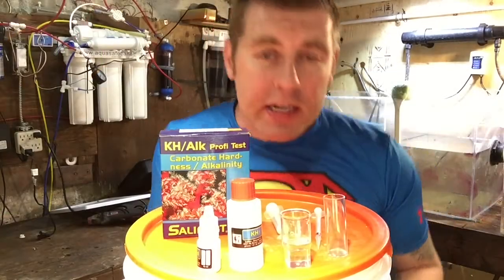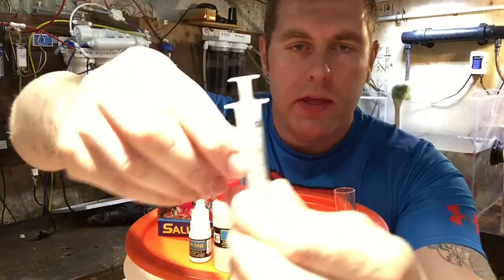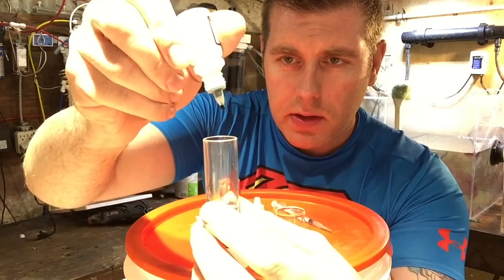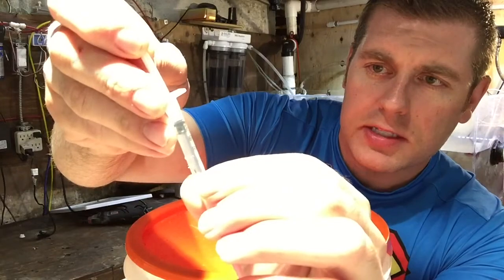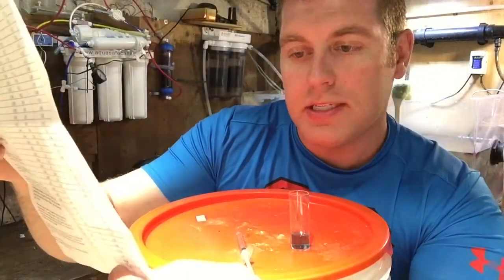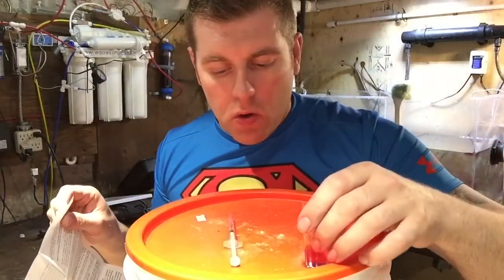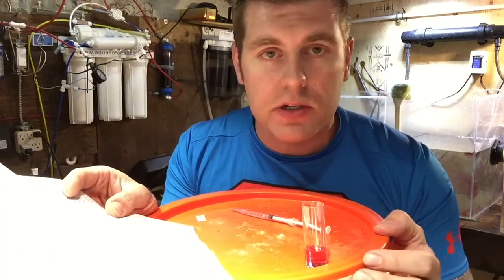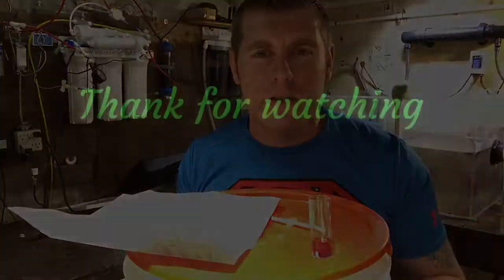Testing K/H And ALK with a salifert Test kit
In this video i show you how to test for K/H and AlK with a salifert test hit.